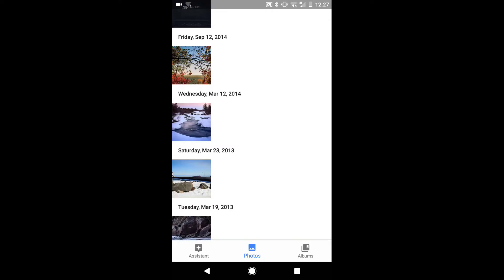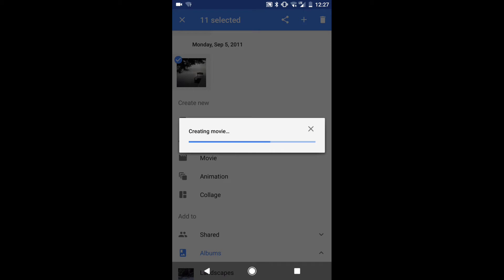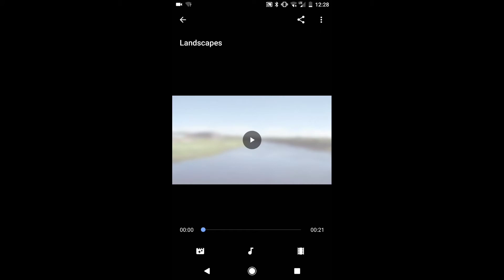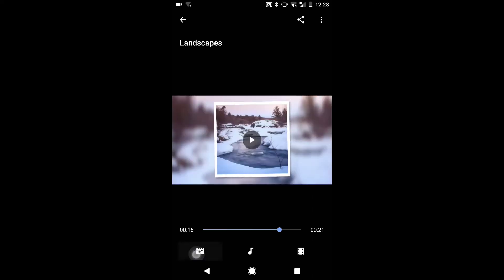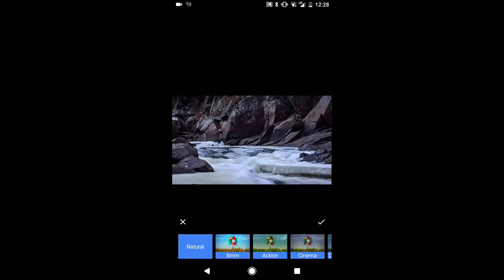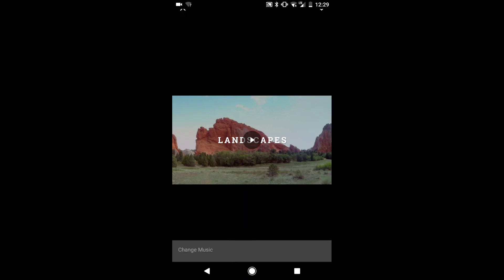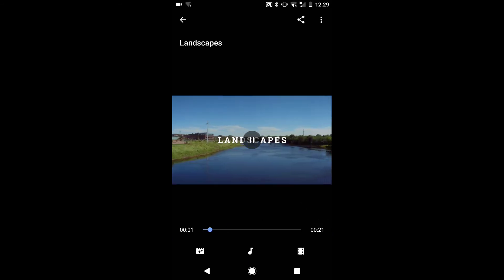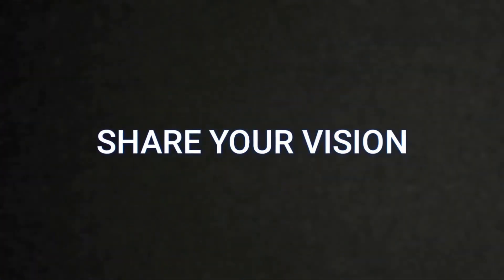Make Instant Movies with Google Photos - App Tutorial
Learn how to make slideshow movies instantly from your pictures and videos using the Google Photos app.

Share your vision! Camera of Record is a resource for passionate (busy) people that want to share their craft with the world. Amazing things are possible when you combine mobile tech, video, and marketing.

Once upon a time big brands relied on an advertising Agency of Record to craft their voice. In the smartphone era, you need a Camera of Record to share your vision.